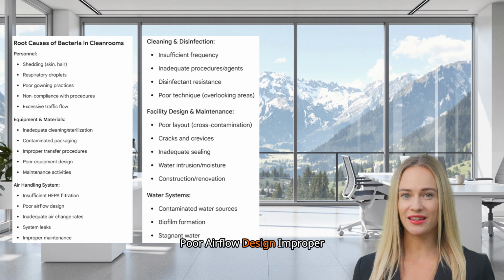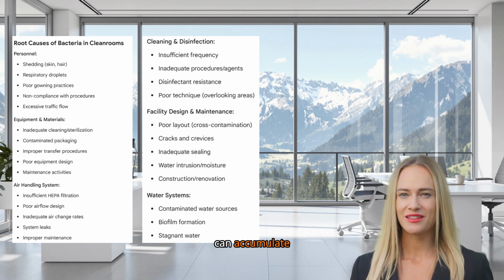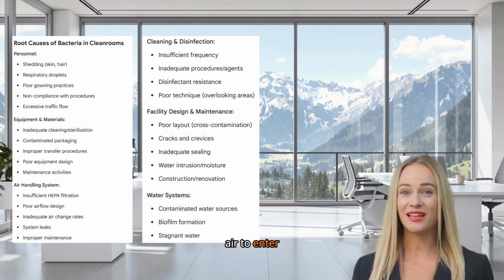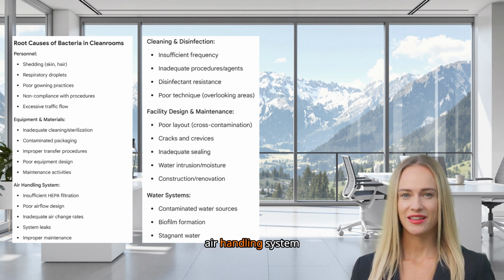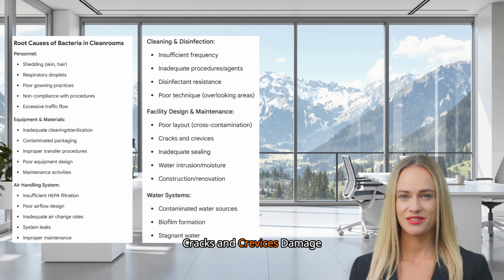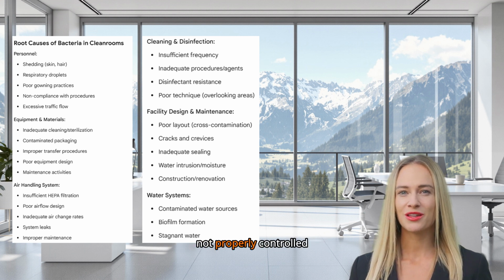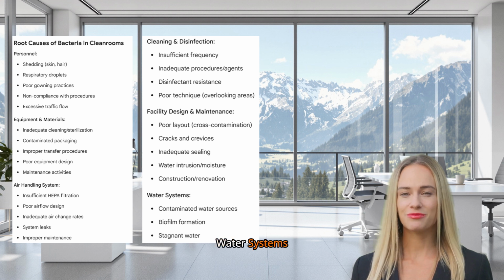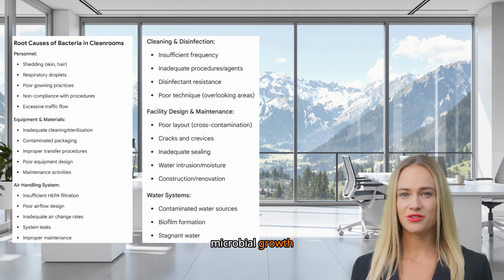Cleanroom Contamination root causes [GMP Full Course in channel]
Unlock your potential in the pharmaceutical and biotech industries with our guide to valuable FREE online training courses!

In this video, we highlight essential learning resources designed to boost your career in pharma and life sciences, focusing on three critical areas:

🔬 Good Manufacturing Practice (GMP): Learn the fundamentals of GMP compliance, quality assurance (QA), and quality control (QC). Discover free courses essential for roles in manufacturing, quality, and regulatory affairs.

🧪 Laboratory Skills: Sharpen your practical lab techniques and scientific knowledge. Find free training resources relevant for R&D, analytical chemistry, quality control labs, and more.

📊 Pharma Project Management: Master the principles of effective project management tailored specifically for pharmaceutical development, clinical research, and biotech initiatives. Enhance your planning, execution, and leadership capabilities.

Whether you're a student exploring career paths, a recent graduate entering the field, or a seasoned professional looking to upskill, these free online learning opportunities offer significant value for your career development in the pharmaceutical industry.